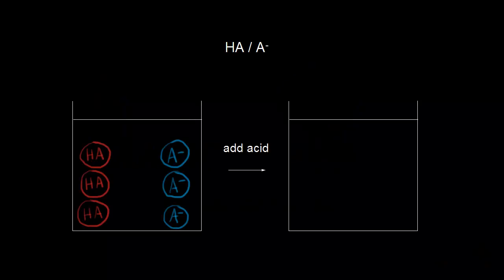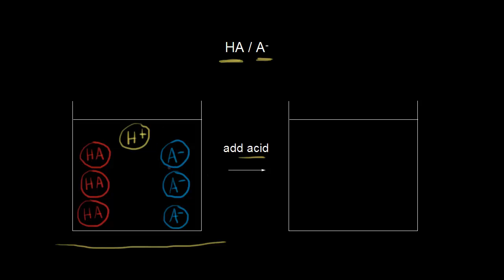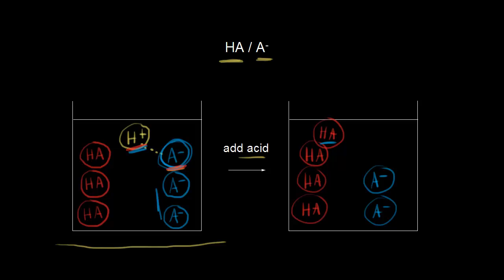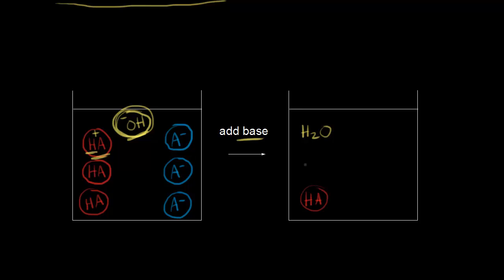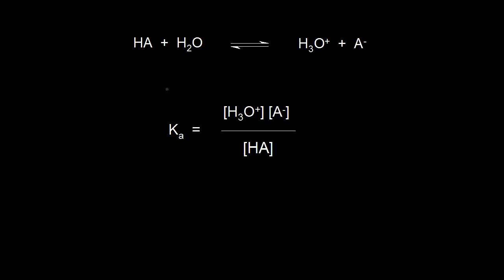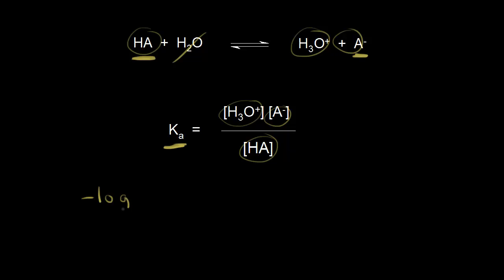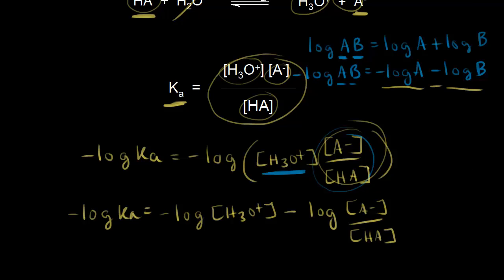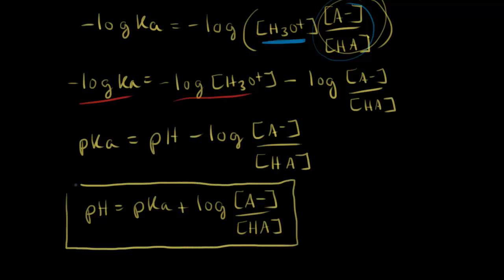Buffer solutions | Chemical processes | MCAT | Khan Academy